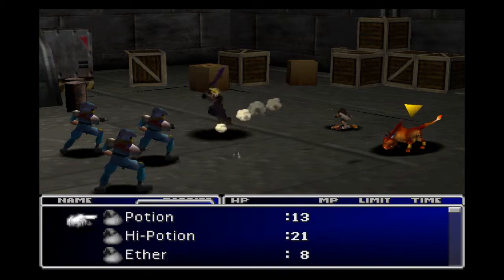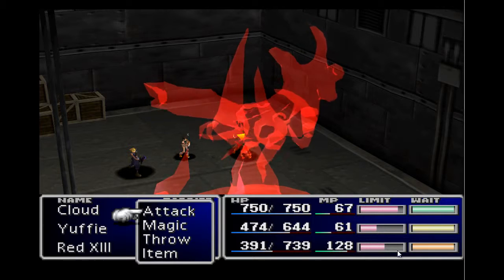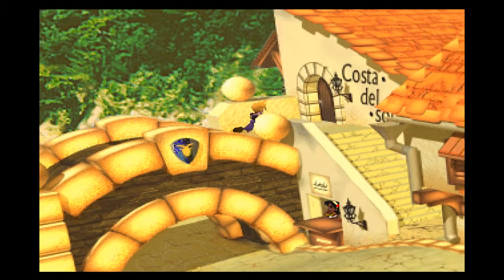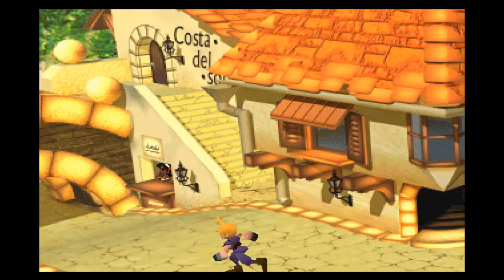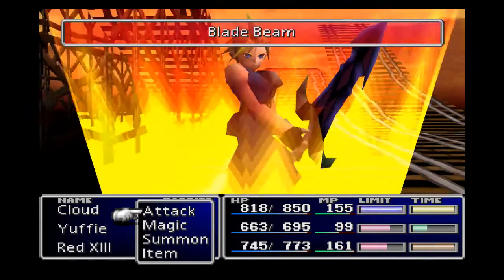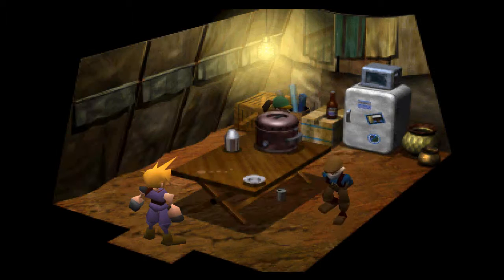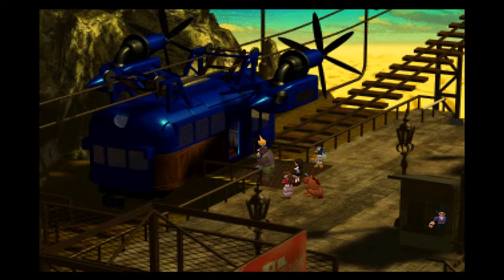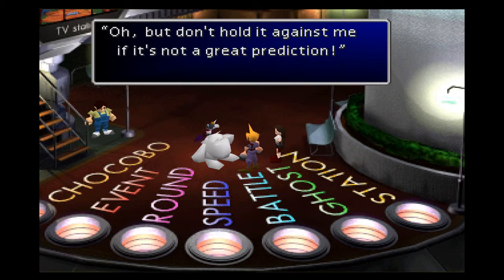Let's Play Final Fantasy VII - Episode 11 - Tanning at Costal del Sol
Ahhh, the beach, a tan, and skid marks... damn Barret you gotta change those thangs!